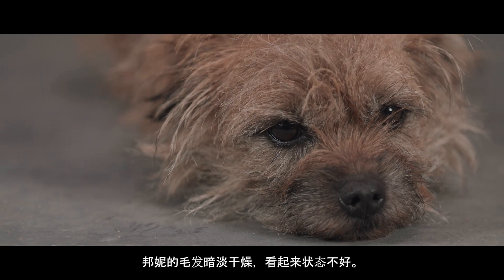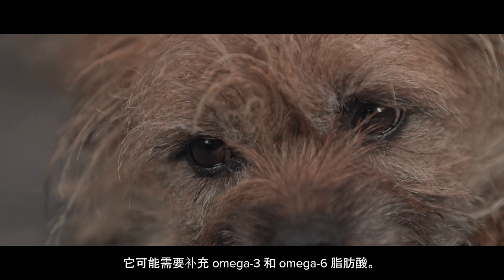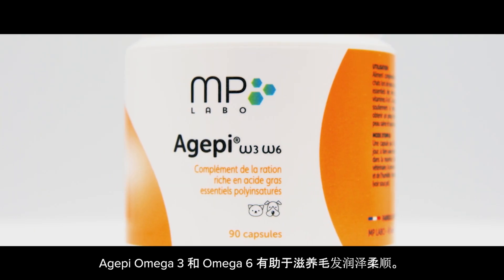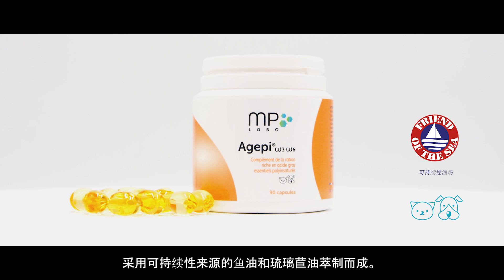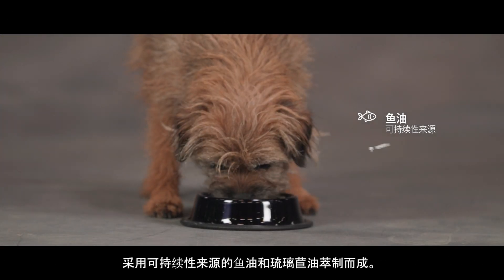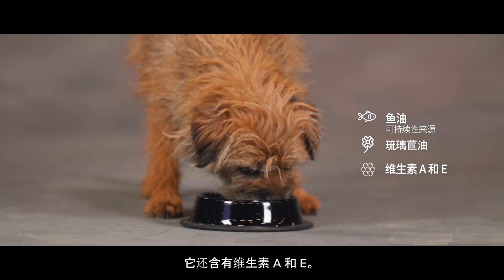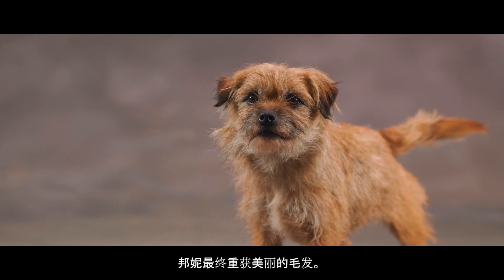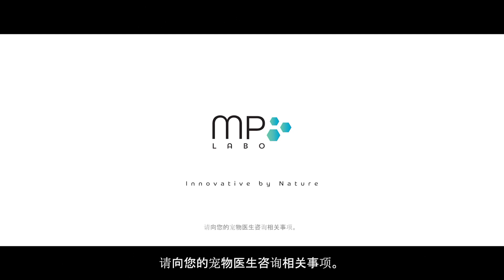广告Agepi Omega 3 Omega 6 MP Labo